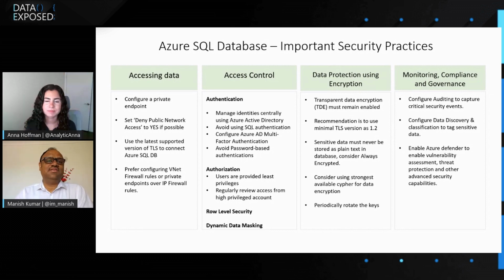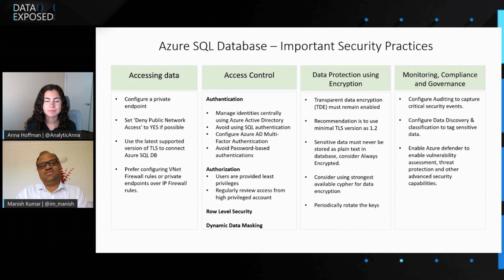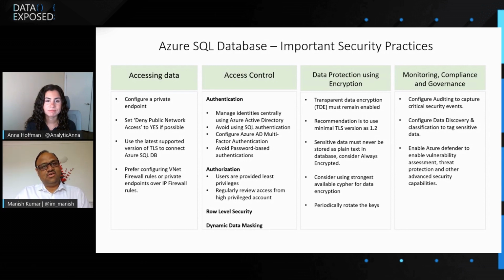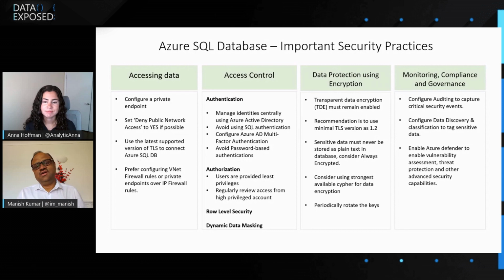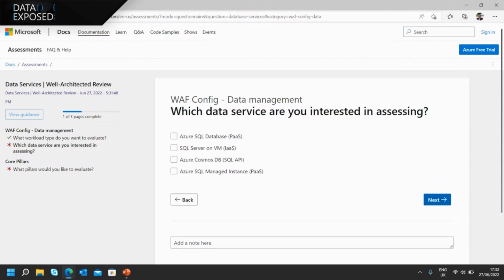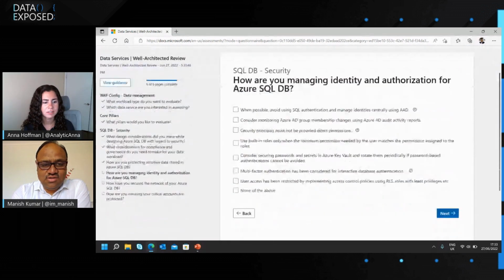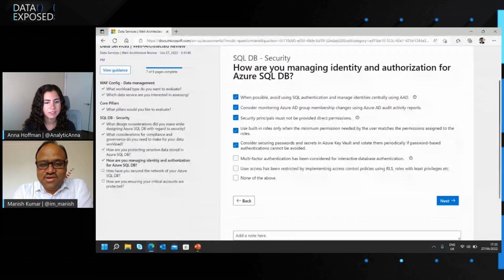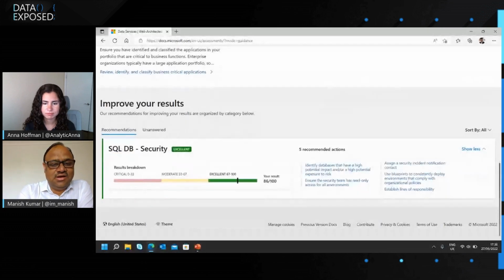SQL Insider Series: Protect your sensitive data using Azure SQL DB | Data Exposed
Finding the sensitive data within the database and protecting them is vital for every business.  Whether you do it for compliance reasons or just do it to secure your customers sensitive information, it is extremely important to ensure that all security measures have been taken care off in the security design to establish and maintain your customers confidence in your business.

In this episode of Data Exposed: SQL Insider Series with Manish Kumar and Anna Hoffman, Manish will show how to run through the most important and key security considerations for cloud databases. You'll learn how the security features integrated within Azure SQL database can help you to achieve your compliance requirements and keep your sensitive data secure in the Database. You'll also see how you can run Well Architected Framework Security review of your Azure SQL DB design implementation to make sure that all security aspects have been considered.

0:00  Introduction
2:04  Azure SQL Database - Important Security Practices
14:50  Microsoft Assessments Overview